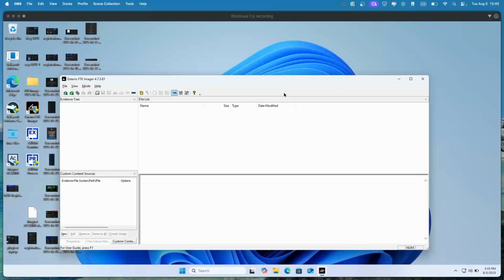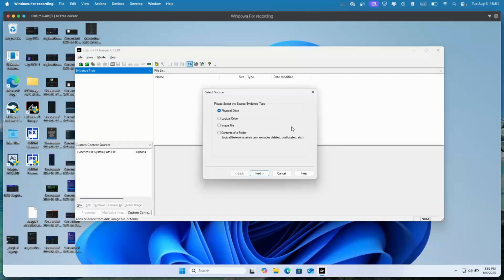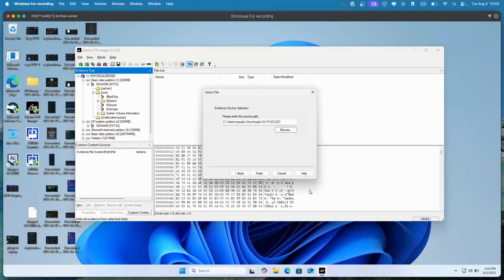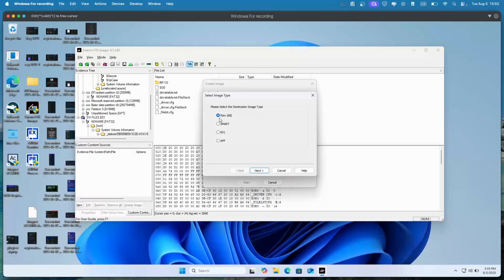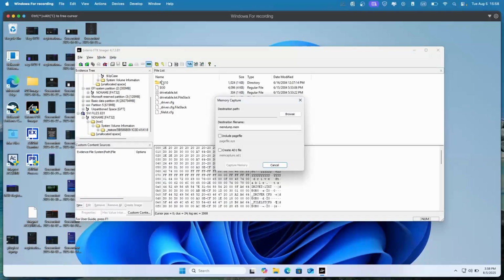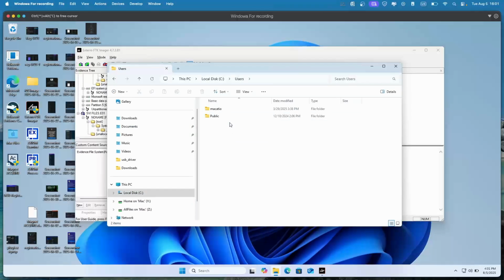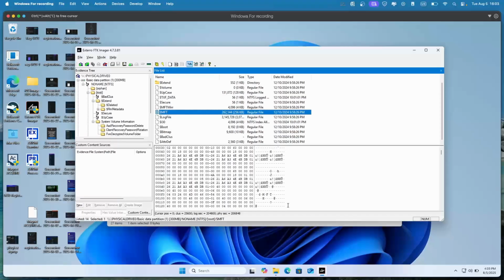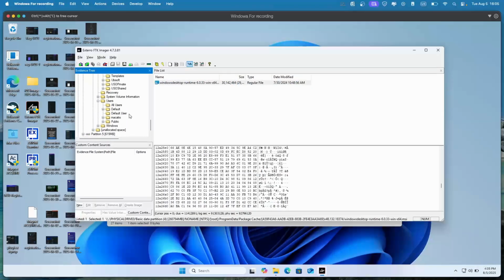FTK Imager Overview | Windows Forensics 5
Master FTK Imager with this complete tutorial designed for beginners and professionals in digital forensics and incident response (DFIR). Learn how to import images, create forensic disk images, and capture RAM (live memory) from a target system—all using FTK Imager.

FTK Imager is a free, industry-standard forensic imaging tool developed by AccessData. It allows investigators to preview, acquire, and analyze data from various storage devices and memory sources without altering evidence. Used worldwide by law enforcement and cybersecurity experts, FTK Imager enables:

    Creating forensic images of hard drives, SSDs, and USB drives

    Importing existing forensic images for review and verification

    Capturing volatile memory (RAM) for live forensic analysis

    Generating hash values for integrity verification

    Importing Images: How to load and verify forensic images without modifying source data.

    Creating Forensic Images: Proper acquisition of physical and logical drives with hashing for chain of custody.

    Capturing RAM: Acquire live memory to preserve evidence such as running processes, network connections, and encryption keys.

Benefits of Using FTK Imager

    Free, lightweight, and forensically sound

    Supports multiple image formats and acquisition options

    Fast and reliable for professional forensic workflows

Chapters

00:00 Introduction
01:12 Importing Images
04:25 Creating Forensic Images
07:50 Capturing RAM
10:30 Best Practices and Wrap-up

    Digital forensics students

    Cybersecurity professionals

    Law enforcement and investigators

    IT administrators supporting forensic investigations

Resources

    Memory analysis: Volatility Framework